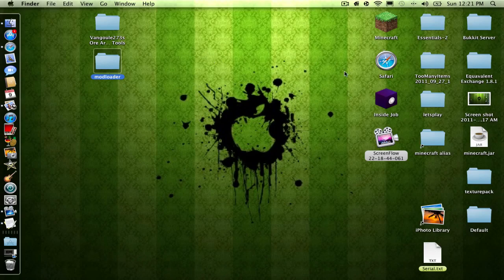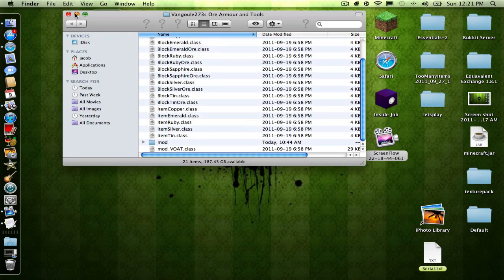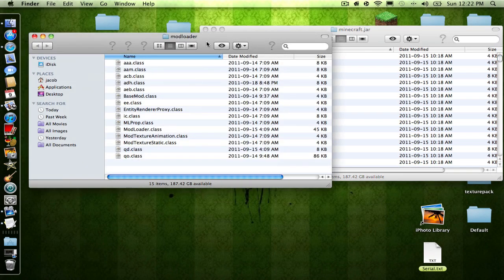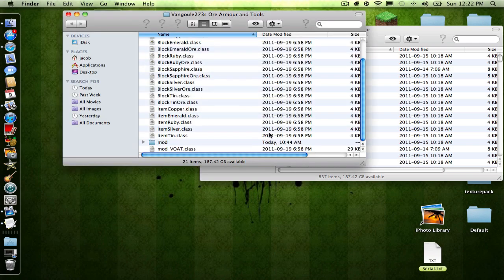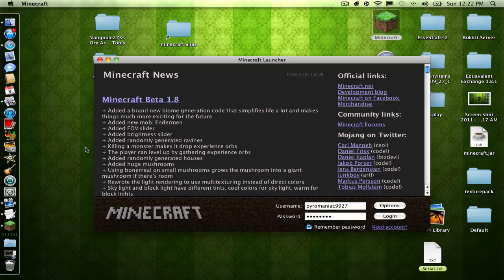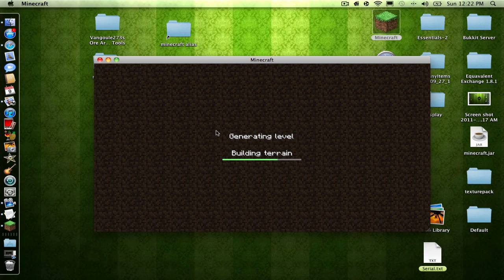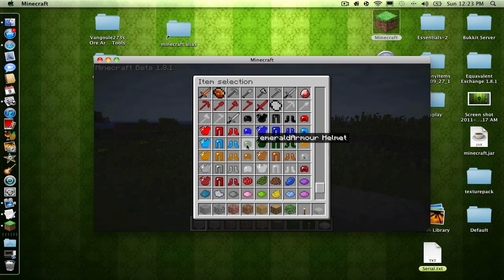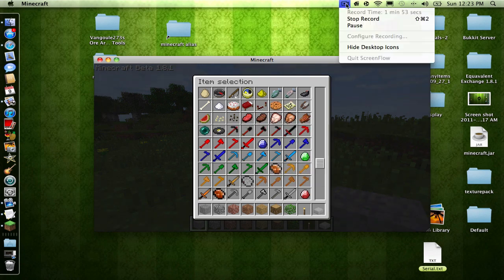how to install more ores on a mac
here are the files
just search for modloader